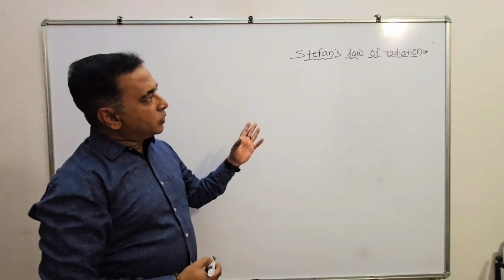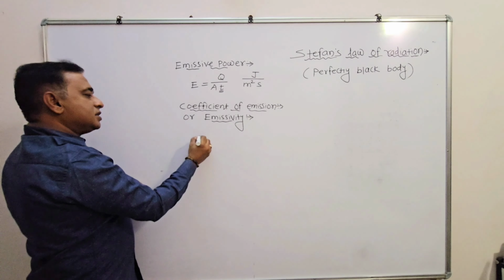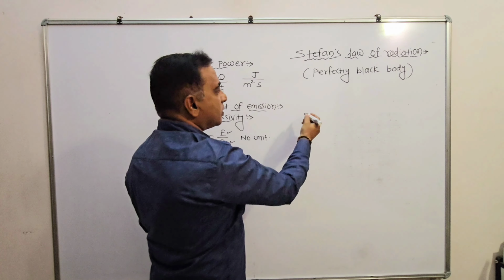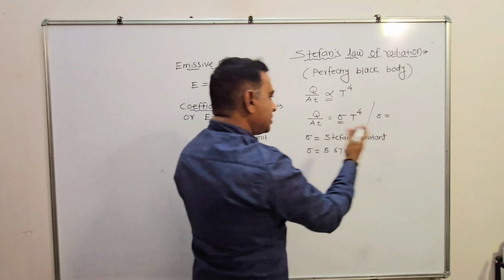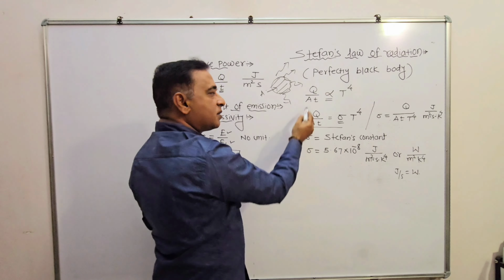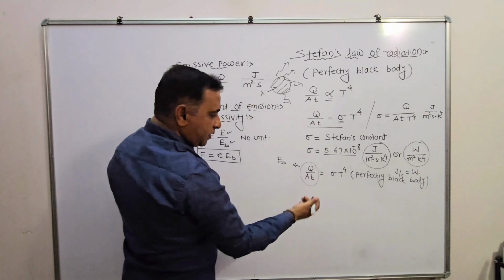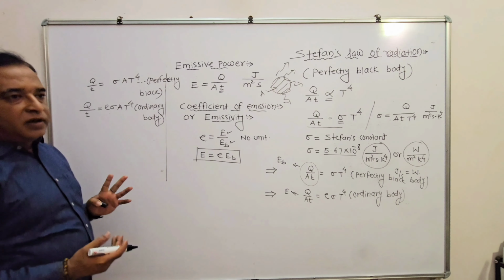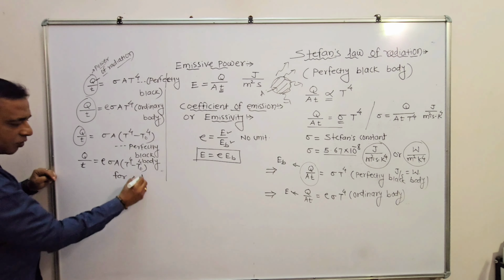stefans with constant and unit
stefans law